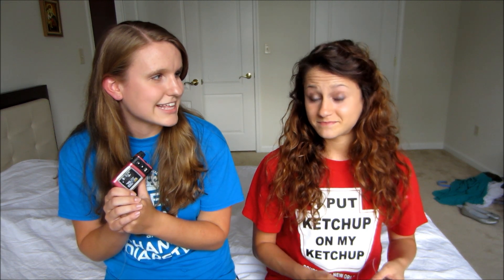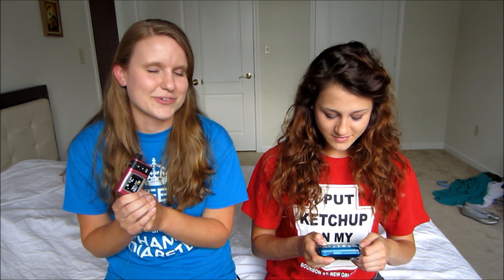Insulin Pump Comparison! Animas Vs. Medtronic (Part 2)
My roommate and I (both Type 1 diabetics and interns for the summer!) compare our Animas and Medtronic insulin pumps! This is Part 2.

There are now "You can put that in your pump and prime it!" shirts!